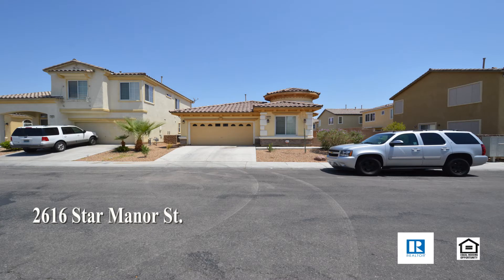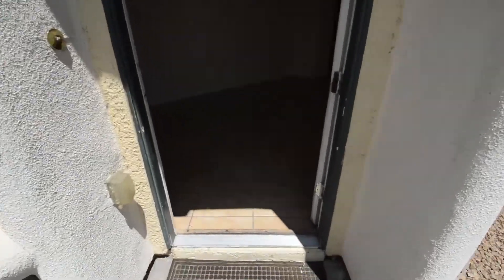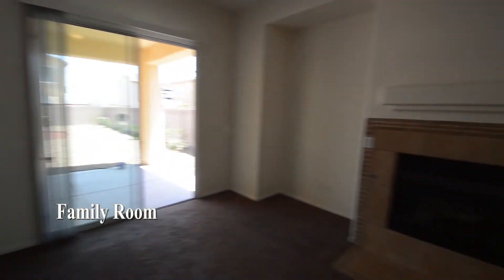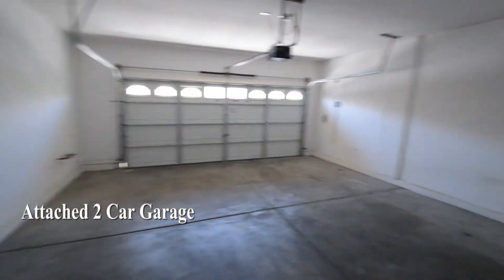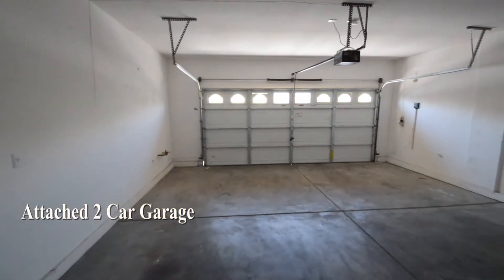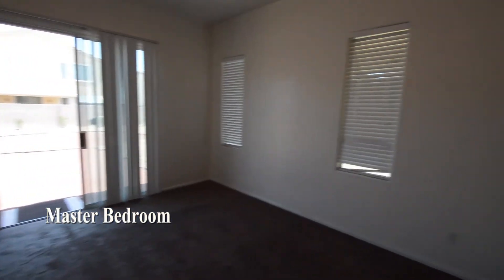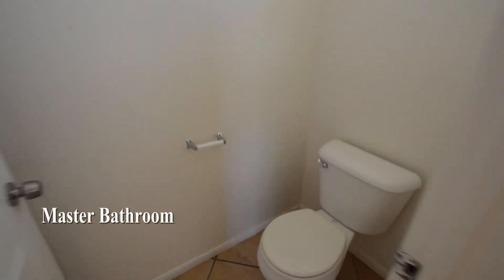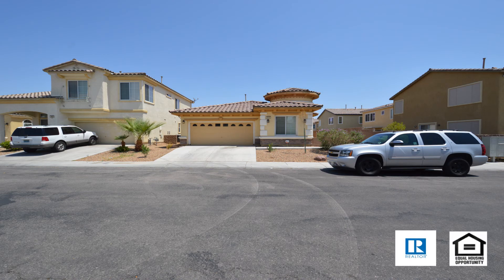2616 Star Manor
A 1 story house on 2616 Star Manor St. in N. Las Vegas , NV
This newer home built in 2007 is conveniently located in the North part of the valley with shopping, schools,casinos and easy US 95 nearby.
The home features a front living room, den, family room, open kitchen, dining area, 4 bedrooms 2 bathrooms and attached 2 car garage.
The entry has a tile floor that continues throughout the main living areas.
The living room has a tile floor, window blinds and a chandelier.
The den is in the front and has carpet, recessed lighting and window blinds
The dining area has a hanging light and blinds on the window.
The family room has carpeting, gas fireplace and patio door.
The open kitchen has a breakfast bar, granite counters and all the appliances.
The laundry room has a full size washer and dryer included in the rent.
The 2nd, 3rd and 4th bedrooms all have carpeting and window blinds.
The full 2nd bathroom has a tile floor and a 1 piece tub shower combo.
The master bedroom has carpeting window blinds and a sliding glass door to the yard.
The master bathroom has a tile floor separate shower, bathtub, double sink vanity and a water closet.
The master has a large walk in closet.
The backyard has a covered patio and desert landscaping.